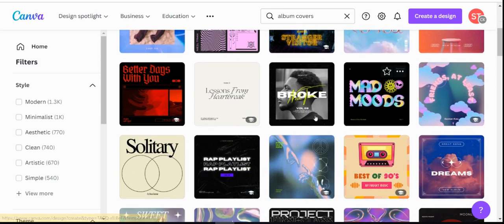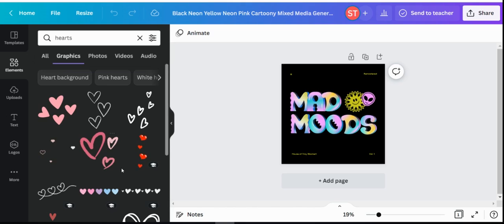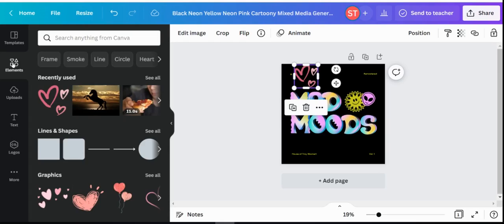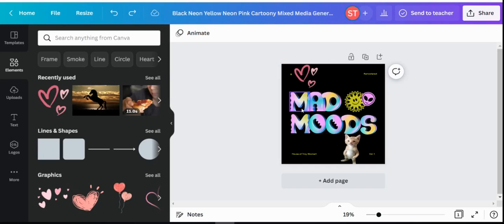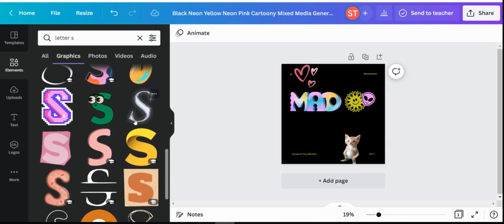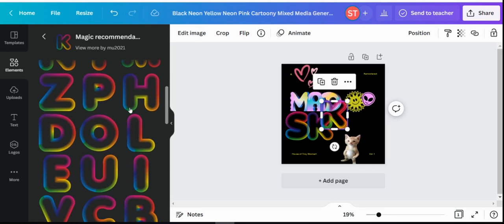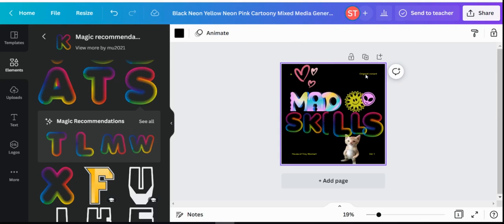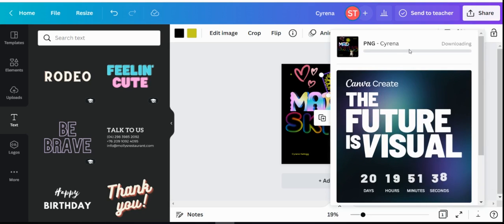Canva Personal Album Cover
Tutorial for the Canva Challenge